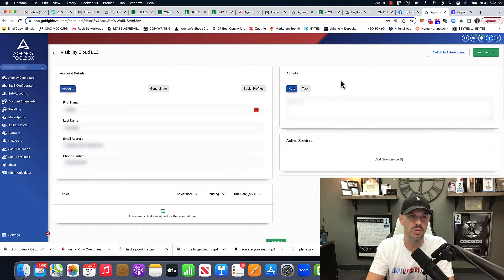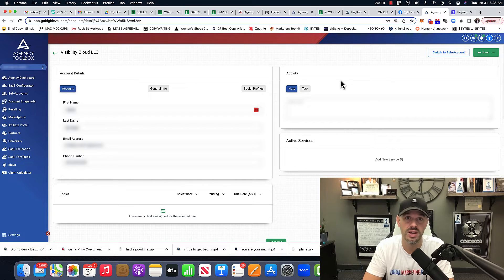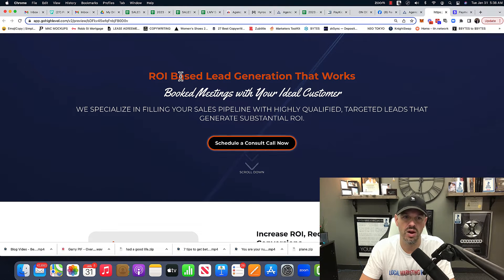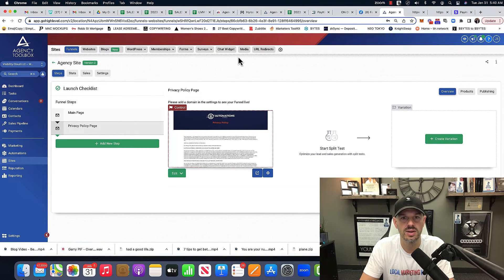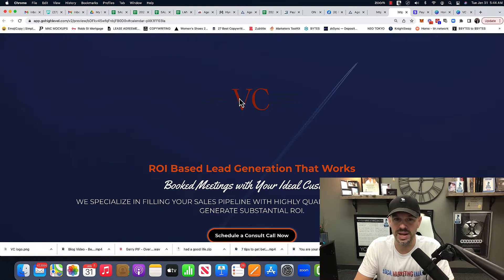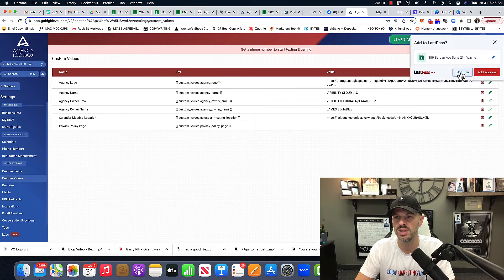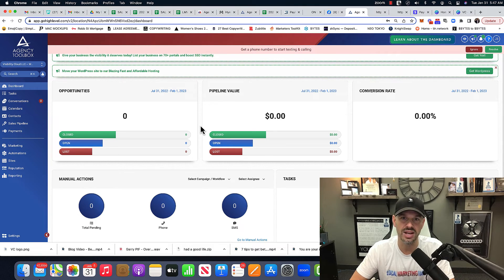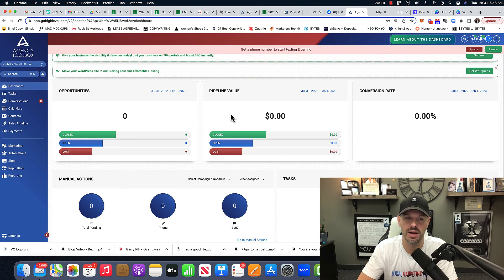Using Custom Fields In HighLevel To Build A Website FAST